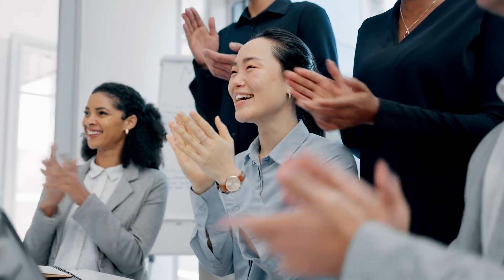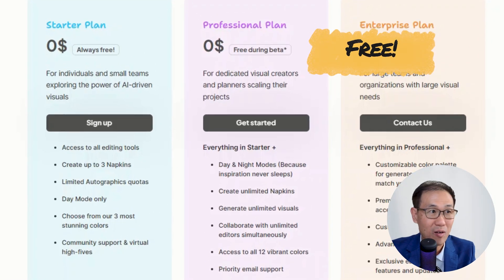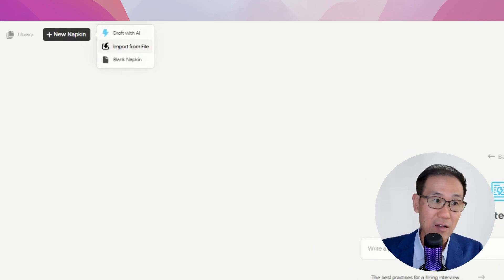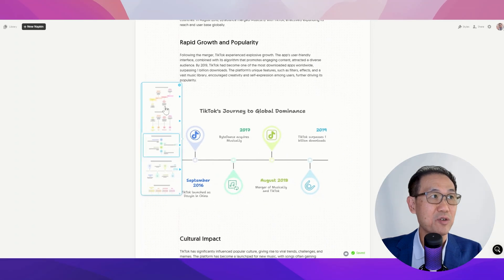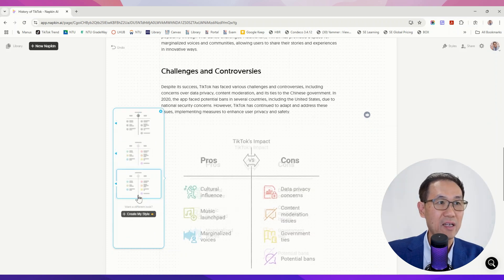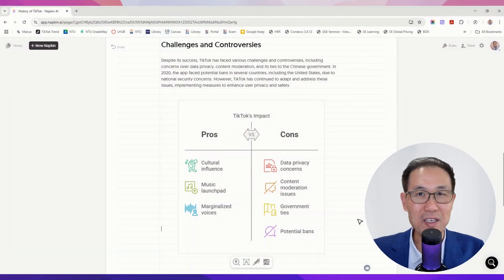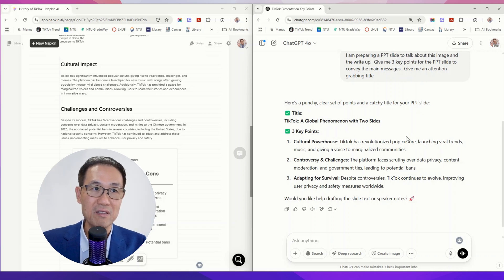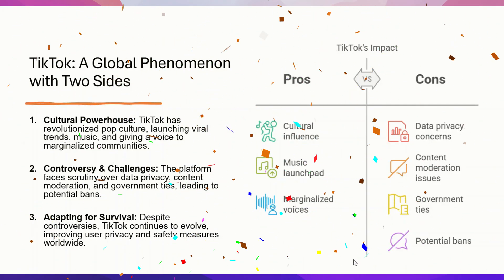How I Create STUNNING Presentation Visuals with FREE AI Tool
How I Create STUNNING Presentation Visuals with FREE AI Tool (Napkin AI Tutorial) 🚀
Discover how I transform plain text into eye-catching presentation visuals using the powerful Napkin AI tool - completely FREE during its beta phase! In this step-by-step tutorial, I show you how visuals don't just illustrate but truly illuminate your message, helping audiences remember what matters. Watch as I demonstrate how to convert complex ideas into clear, engaging visuals including timelines, SWOT analyses, and concept maps with just a few clicks.
I'll walk you through signing up for Napkin AI's professional plan at no cost, accessing unlimited napkins and visuals, and my complete workflow from text generation to PowerPoint integration. Plus, I share a BONUS TIP using ChatGPT to enhance your slides even further! This game-changing presentation hack saves hours of design time while creating professional-quality visuals that will impress any audience.
Whether you're a business professional, educator, or student, this FREE AI tool will revolutionize how you create presentations. Never make a boring PowerPoint again!

00:00 - Introduction to the importance of visuals in presentations
00:45 - Introduction to Napkin AI and its free professional plan during beta
01:28 - How to access Napkin AI and create an account
02:01 - Demonstration: Creating a TikTok history visual using AI
02:41 - Creating additional visuals (cultural impact, SWOT analysis)
03:23 - Fine-tuning visuals and making micro-edits
03:59 - Mention of related video on AI learning tools
04:35 - Bonus tip: Using ChatGPT between Napkin AI and PowerPoint
05:16 - PowerPoint integration demonstration
06:02 - Conclusion and call to action